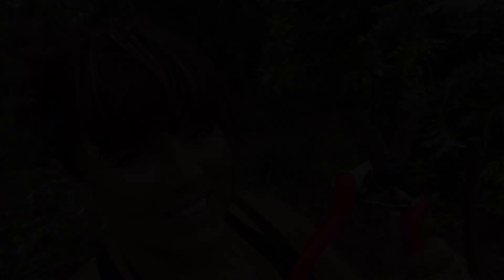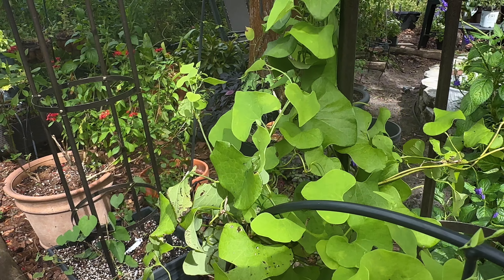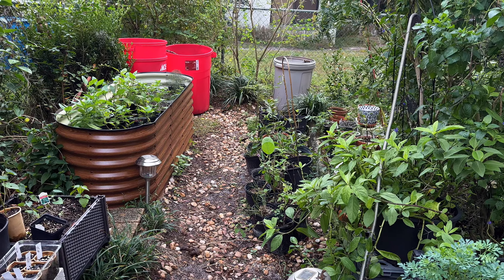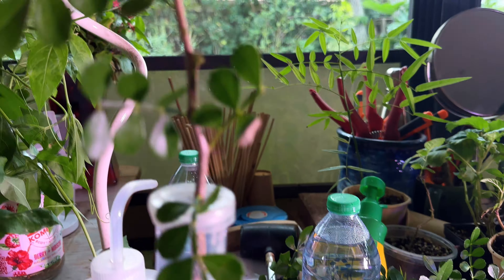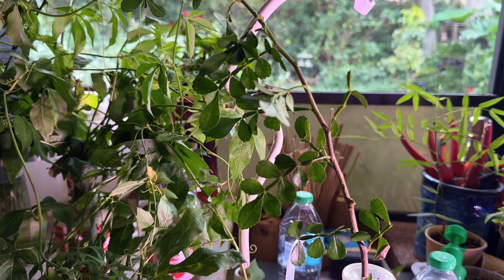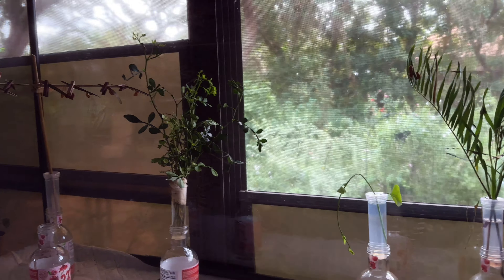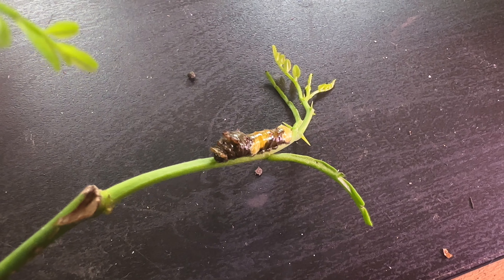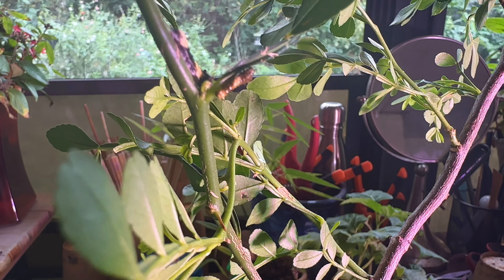Polydamas Swallowtail Egg Discovery: Elevate Your Butterfly Gardening Game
I found Polydamas Swallowtail eggs in my garden today! I am so thrilled to have the opportunity to raise more of these caterpillars so they can fly free as beautiful butterflies in my Florida garden. While we move the eggs into the Lepidarium, we get some more wild lime cuttings for the Giant Swallowtail caterpillars too. My two favorite caterpillars are back in the house and I am here for it. Butterfly gardening is the best.

There is always something exciting going on in my butterfly garden and I’m happy to share it with you.

This video would be ideal for viewers who enjoy gardening, plants, flowers and butterflies.

As a member, you’ll get an exclusive Monarch butterfly themed badge next to your name in comments to show off your awesome support. Plus, you'll gain access to special emojis to use in your comments for more fun interactions! You'll also unlock my exclusive Season 1 and Season 2 videos, available only to members. But that's not all! Enjoy random surprise members-only content and behind-the-scenes updates. Your support helps me create more amazing content and keeps the garden blooming! Click the "Join" link below and start enjoying these perks today! 🌿🌸

Thank you for joining and supporting my channel! 🌼